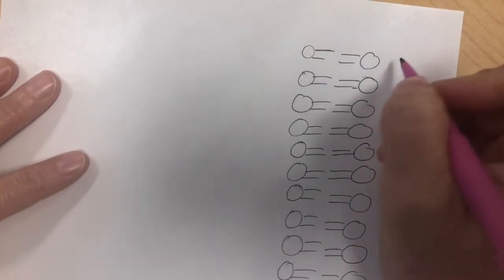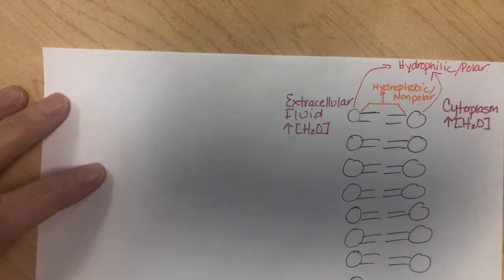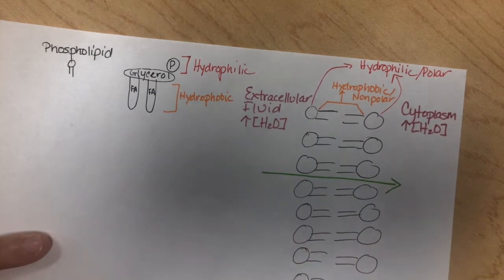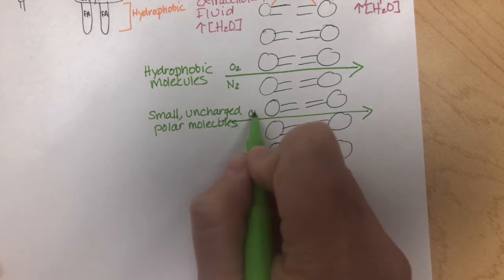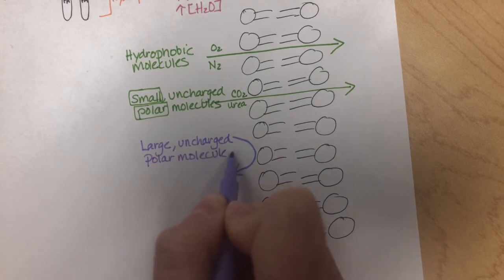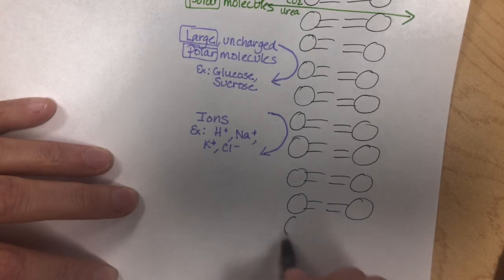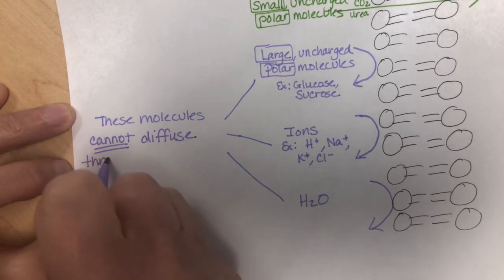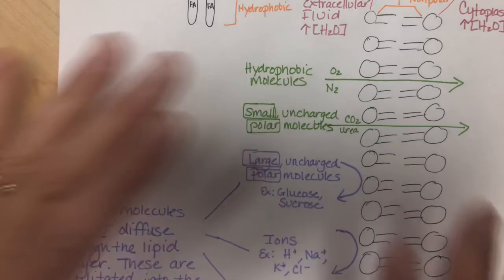Selective Permeability of Lipid bilayer